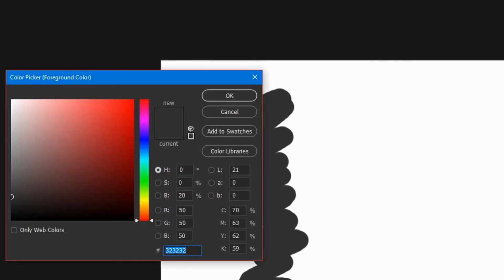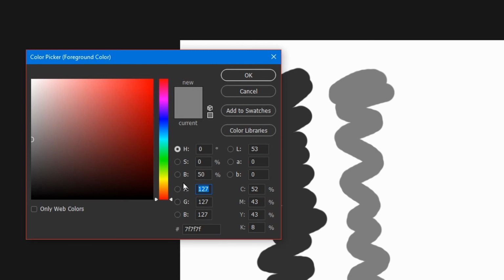Best Way To Learn Digital - Part 3 - How Digital Images Work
Want to understand computers intimately? This class will teach you the most important concepts in digital information. Everything else depends on what you learn here. Once you master these simple basic ideas you will be able to see the digital world like Neo in the Matrix and everything will make sense.

This is a computer class for beginners. Whether you are 8 or 80, if you want to learn how computers work, this is for you.

Many thanks to Harris Heller for his StreamBeats tracks.